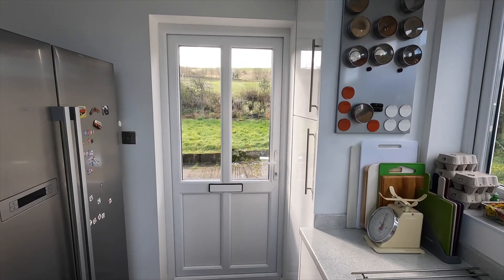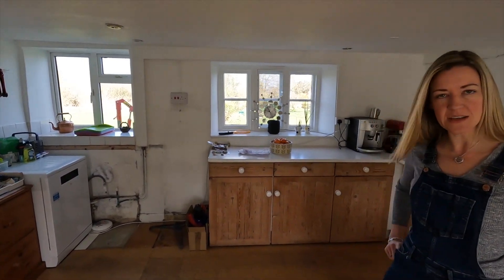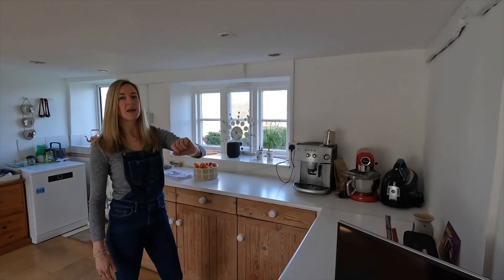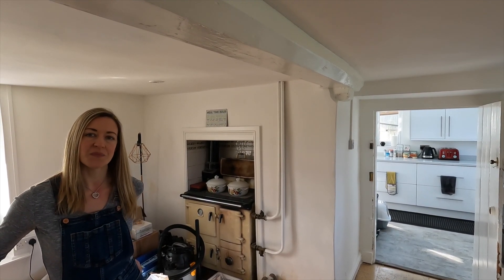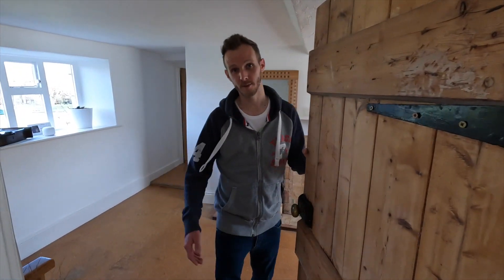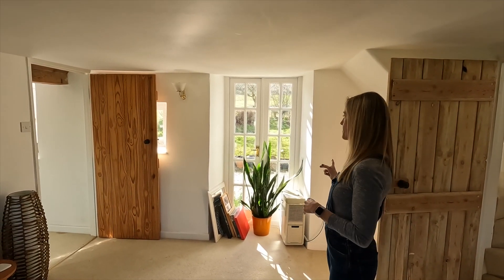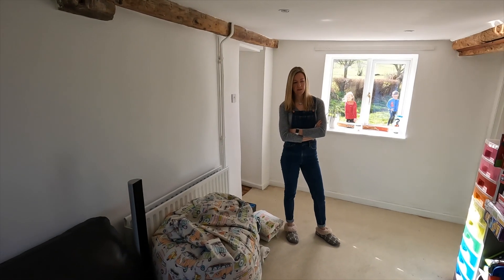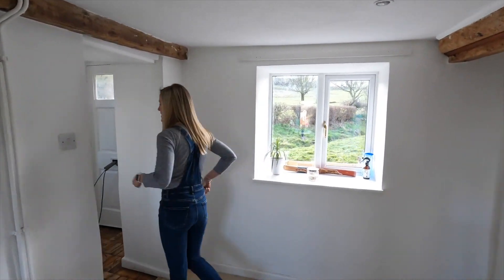004 - Renovating Orchard Cottage - first look - part 2 (downstairs)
Ever dreamt of owning a house in the country? After years of dreaming, we made it our reality. We sold our family home and bought two, 200 year old farm cottages in the Wiltshire countryside. Purchased from Mark Knopfler of Dire Straits, it's sat unoccupied for 18 months. Set in an acre and surrounded by farmland, local history books suggest the site's been inhabited since the 1600's - what treasures will we find?

If you love watching house renovation shows, enjoy home improvements, DIY, interior design or just want to follow our journey - this channel is for you! Ever watched Escape to the Chateau with Dick and Angel? Well, think of this as the English version (just without France and on a lower budget!). We're not professionals - I'm an IT Director and my wife a Biomedical Scientist - and if we can do this with three kids in tow, anyone can.